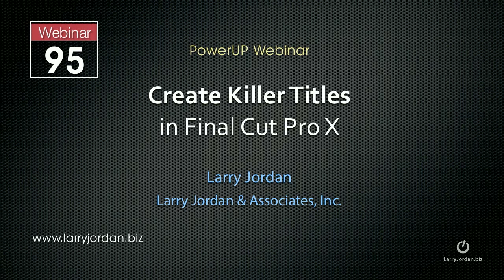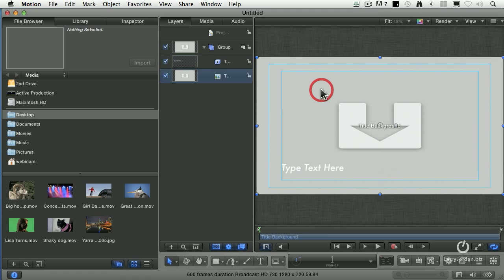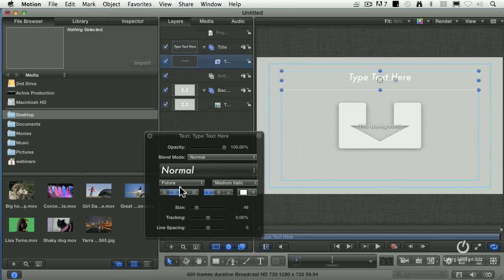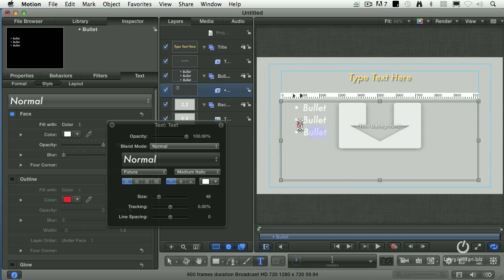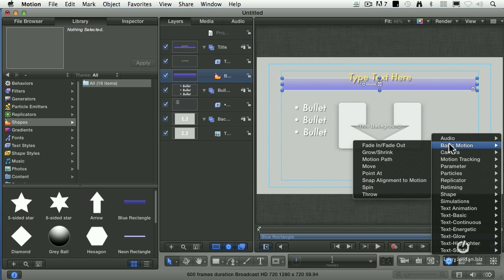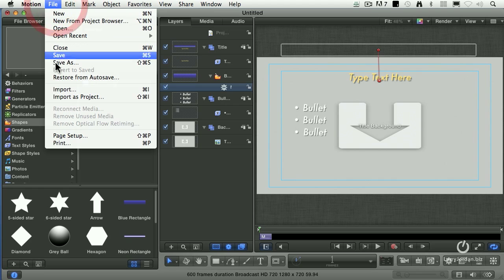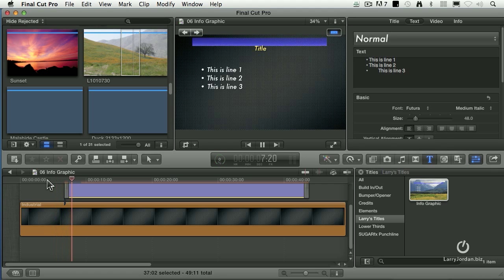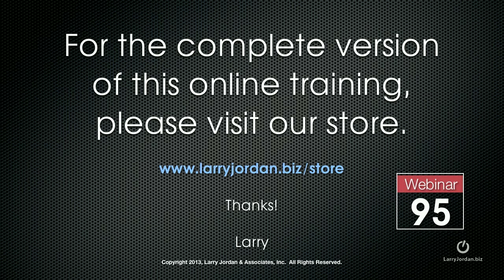Create Titles in Motion You Can Use in Final Cut Pro X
- In this Final Cut webinar excerpt, Larry Jordan shows you how to create a title in Motion that you can use in Final Cut Pro X - Enjoy!  Get the complete video training, Create Killer Titles in Final Cut Pro X,